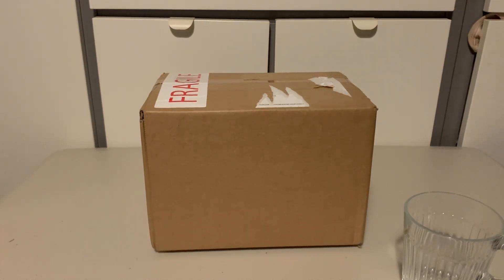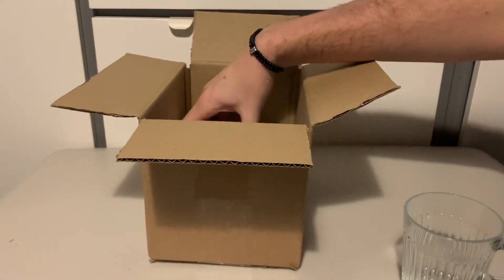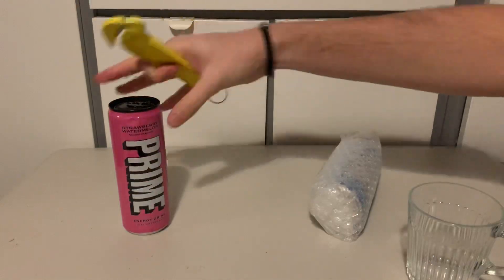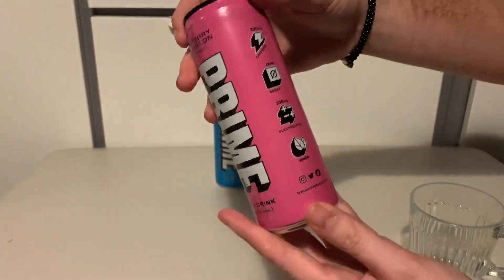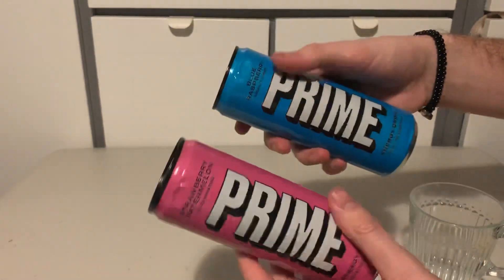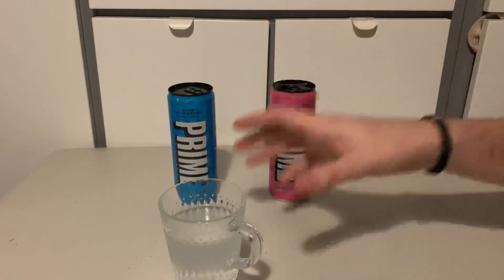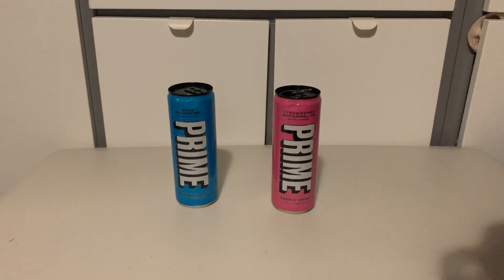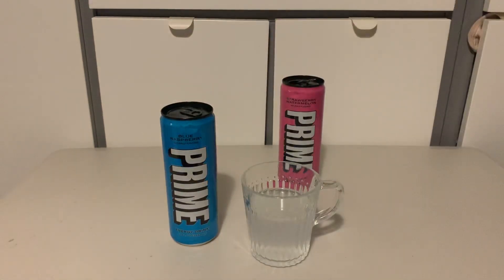PRIME ENERGY DRINK Strawberry Watermelon Taste Test!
PRIME ENERGY DRINK Strawberry Watermelon unboxing Taste Test!